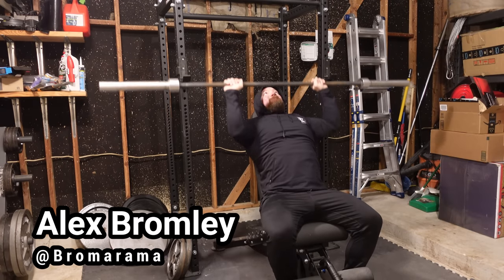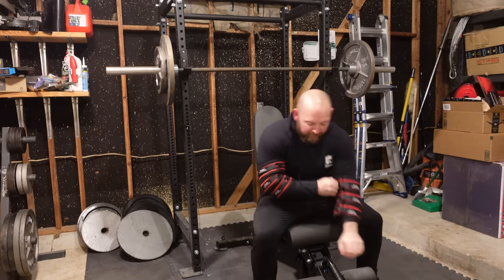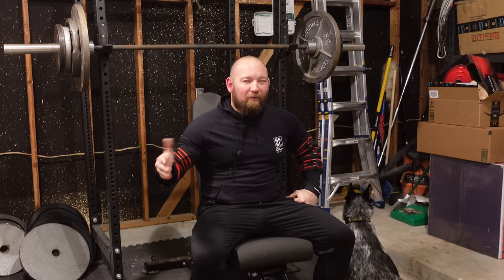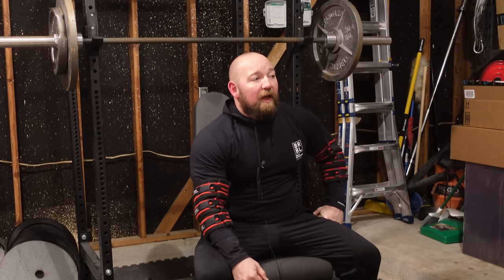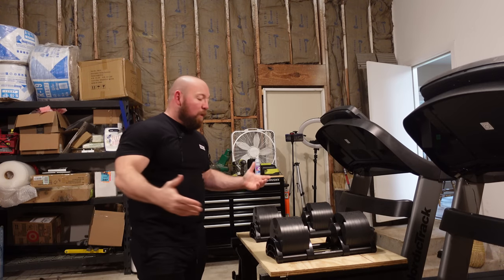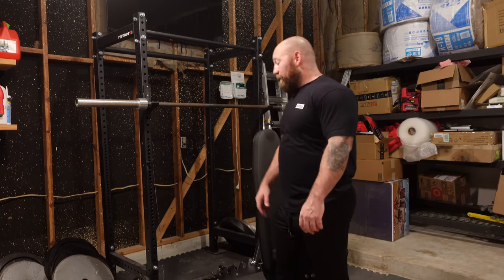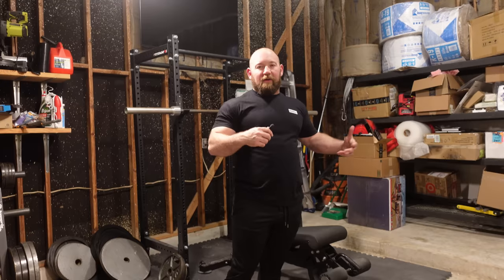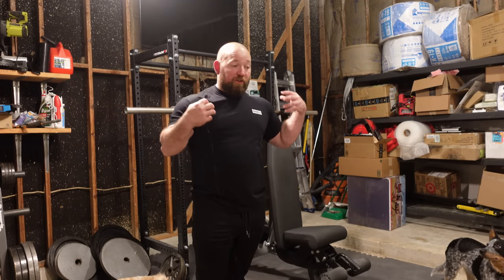These Two Things Changed My Shoulders (Pyramids + Density = GAINS)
Link to My REP Fitness Incline Bench

"BASE STRENGTH": 4.8 ⭐⭐⭐⭐⭐ from 170 Amazon Reviews!🔽🔽🔽

Have big training goals and don't know the next move?

0:00 Don't Sleep on Seated Presses
1:20 I Like Load Variation
3:50 Why You Should Leave Reps in the Tank
6:00 I Prefer Speed Over Grinding
8:25 "Bromley Sandbags"
11:00 My New SMRTFT Nuobells
11:55 Seated DB Presses
12:30 My REP Fitness Incline Bench
12:55 Using Density to Keep the Session Short
15:12 Lateral Raises w/ Some Swing